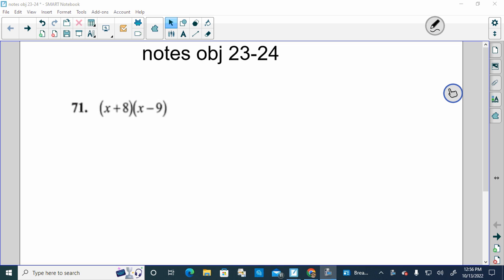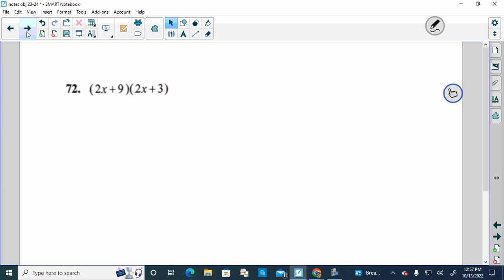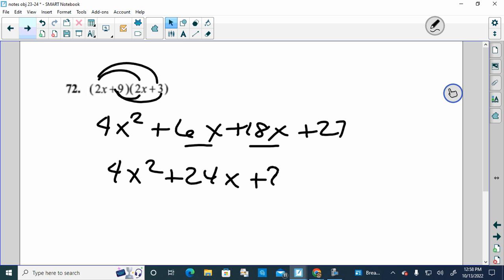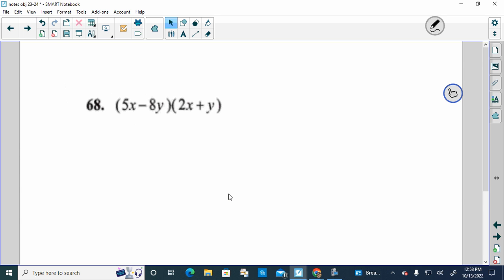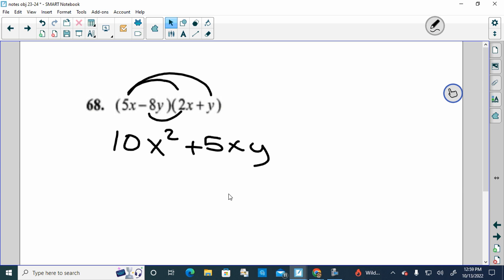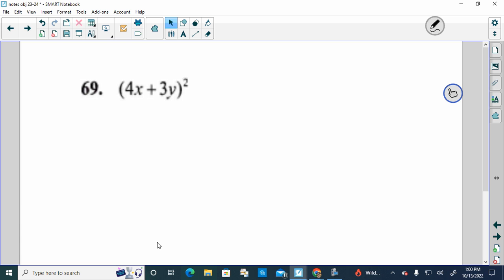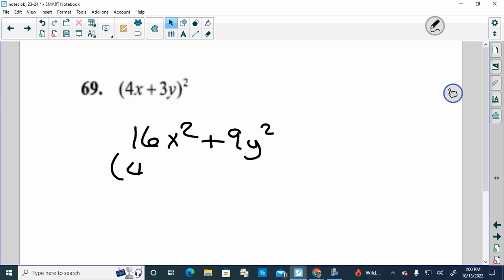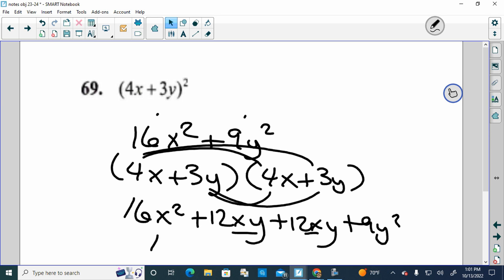notes obj 23 24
multiply 2 binomials
square a binomial, ax+by